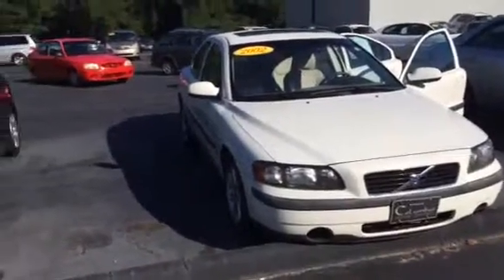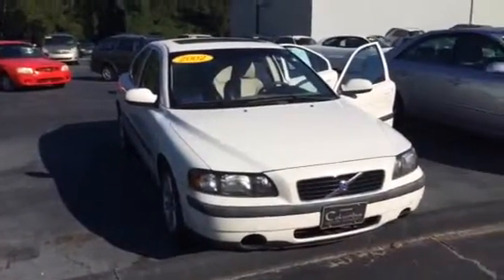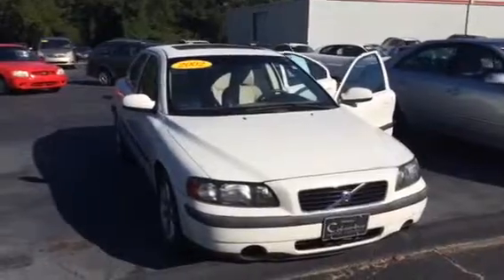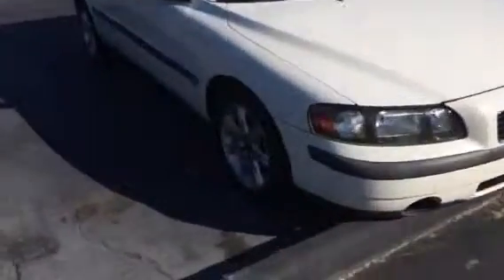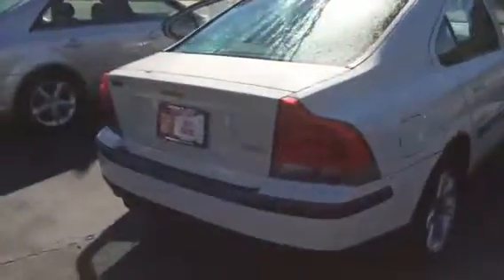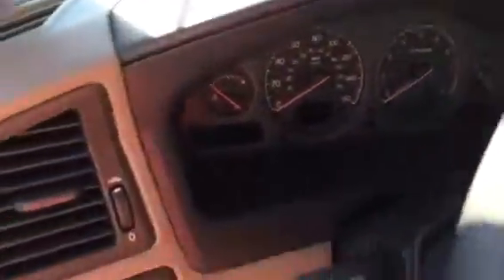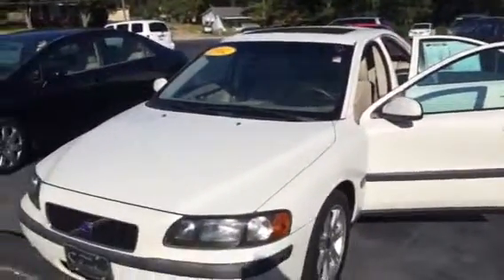2002 Volvo S60 from Wanda